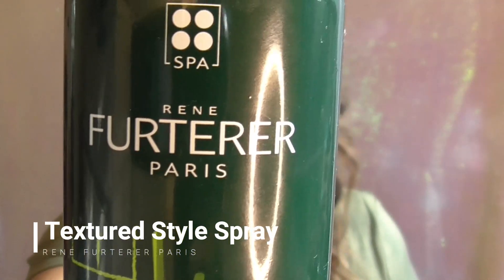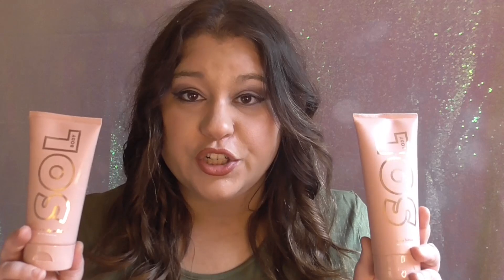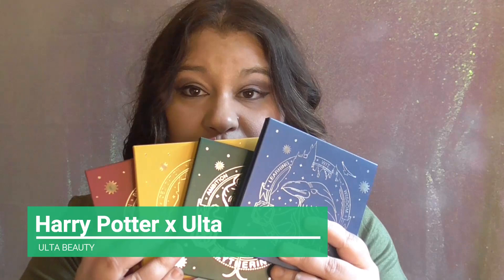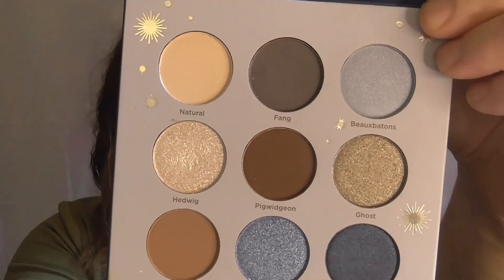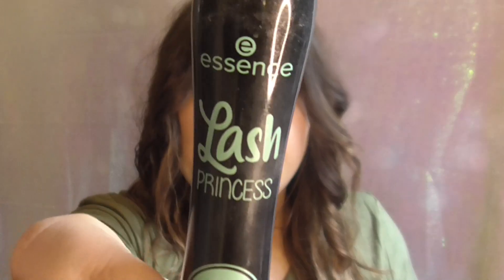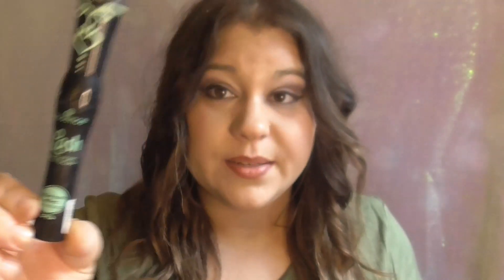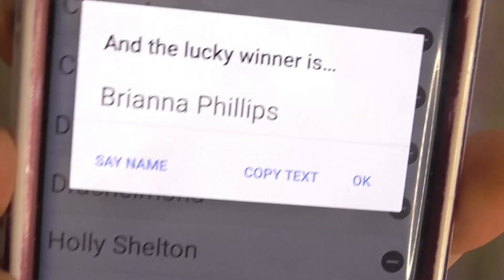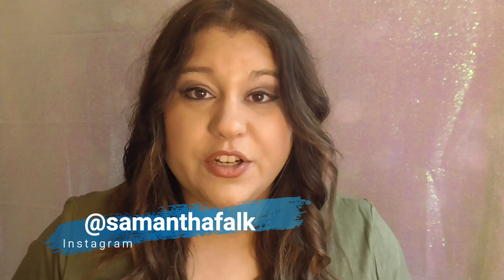My Summer Beauty Favorites | Disney Makeup Giveaway Winners (Announced!)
Hey guys!

Here are a few of my absolute favorite beauty products that I discovered this summer. Below are links for you to check out! These are affiliate links so I do get a tiny bit of commission if you decide to buy from those links so if you feel like you want to check out these products please do!

Products Mentioned in this Video:
Textured Style Spray

Sol Body Sugar Body Polish

Sol Body Body Lotion

Clinique Take the Day Off

Harry Potter x Ulta Beauty

Bondi Sands Ultra Dark Tan

Essence Lash Princess